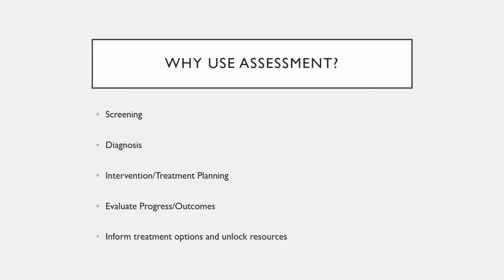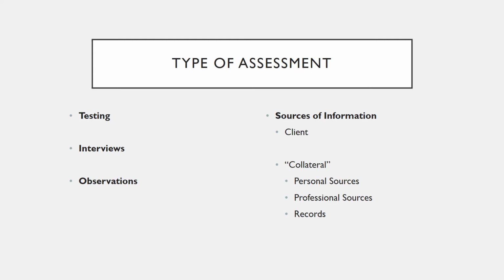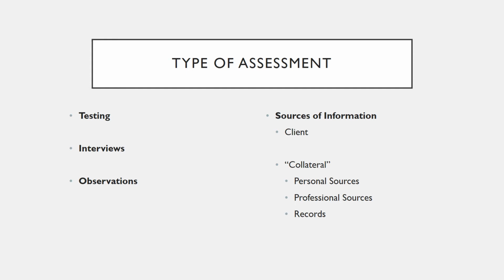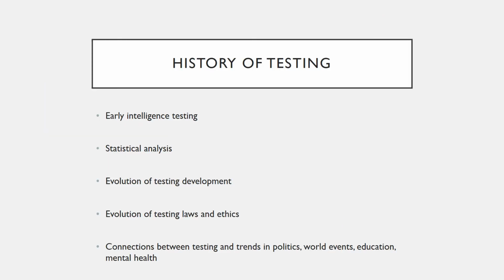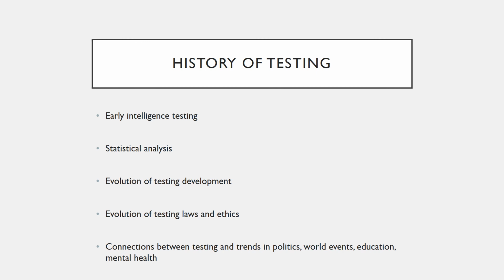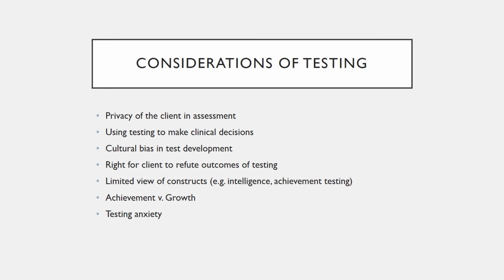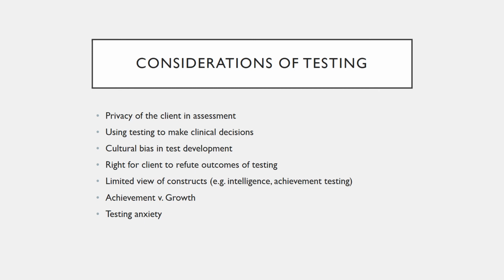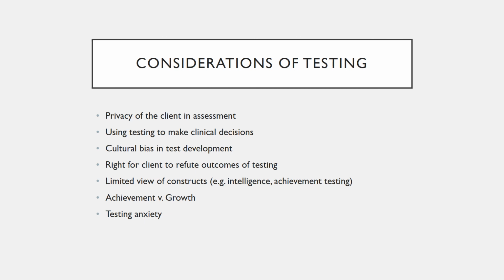Ch 1: Introduction to Assessment